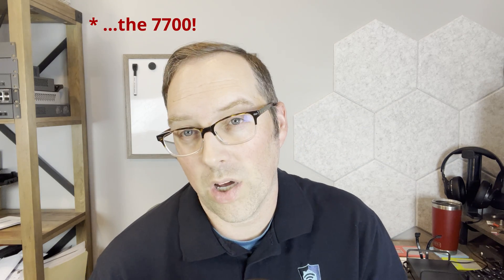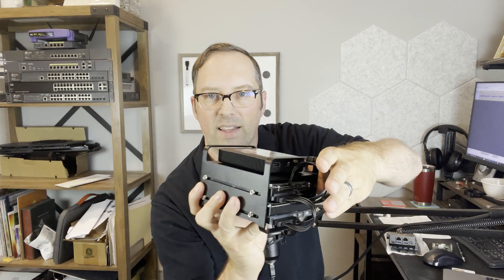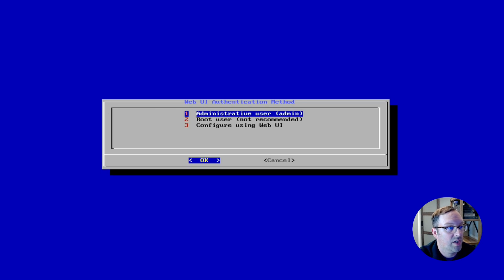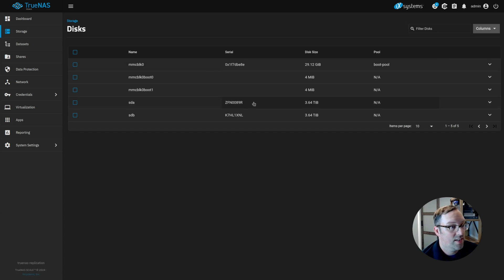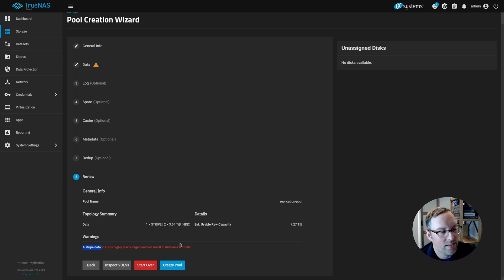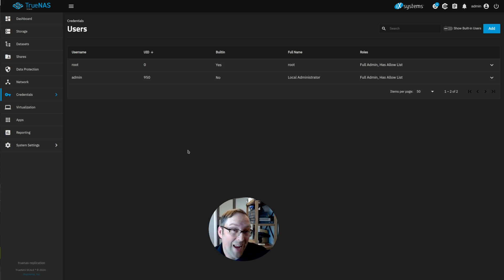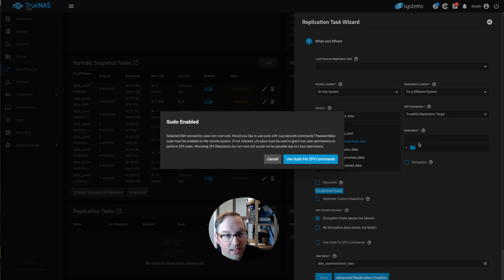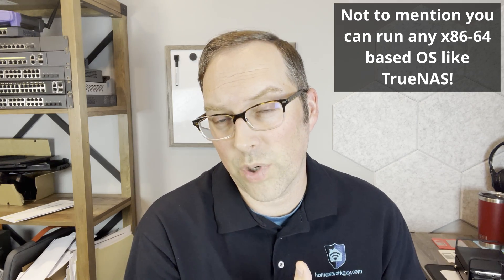ZimaBlade - TrueNAS Replication Target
Have you wanted to set up a low power, TrueNAS replication target so you may have an additional replicated backup on your network? In this video, I demonstrate how to set up a second TrueNAS Scale installation and configure it to be used as a replication target.

IceWhale Tech sent me their ZimaBlade 7700 to try out. The ZimaBlade is essentially a smaller form factor, lower cost version of the ZimaBoard. It features the same Intel N3450 as the ZimaBoard 432/832 models.

The RAM is not soldered on the board so you can use up to a 16 GB DDR3 SODIMM RAM module with the ZimaBlade. The extra RAM capacity compared to the ZimaBoard will be useful if you plan to use the ZimaBlade as a lightweight virtualization server.

The ZimaBlade does have 1 less Gigabit Ethernet interface and USB 3.0 port, but still features all of the same external connections as the ZimaBoard: 2x SATA, 1 USB 3.0, and Mini DisplayPort.

The ZimaBlade uses USB-C for power which is advertised to support power, data, and a display but I only used it for power (I do not have a monitor which supports a USB-C connection to test this functionality).

Chapters:
00:00 ZimaBlade introduction
01:33 Size comparison
01:45 ZimaBlade NAS kit
02:43 TrueNAS replication target project
03:20 Installing TrueNAS Scale
05:38 Configuring the TrueNAS replication target
09:53 Configuring primary TrueNAS replication task
13:33 Conclusion

EP51